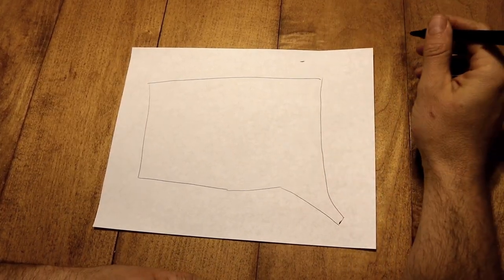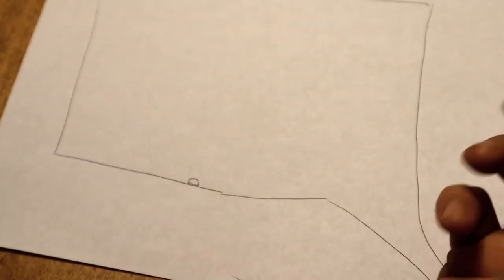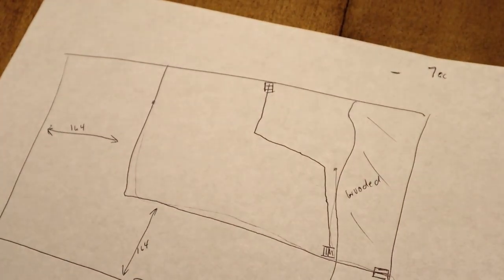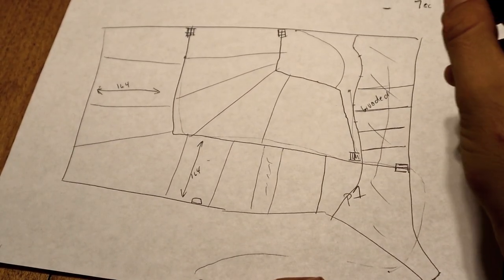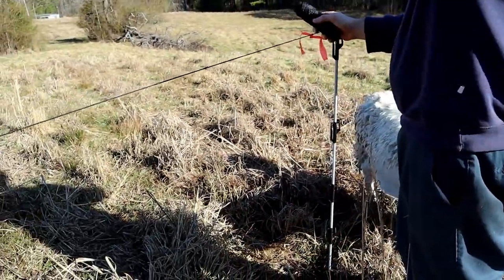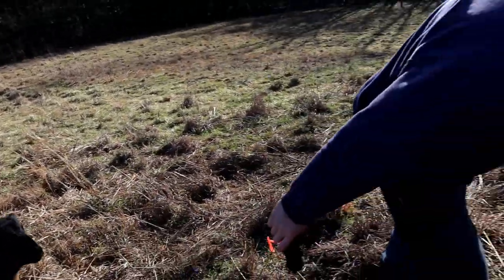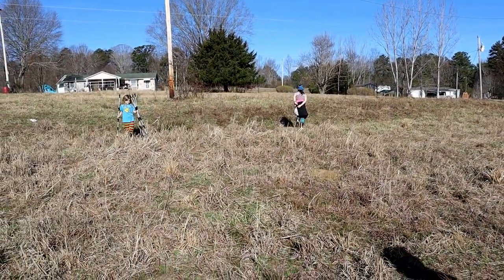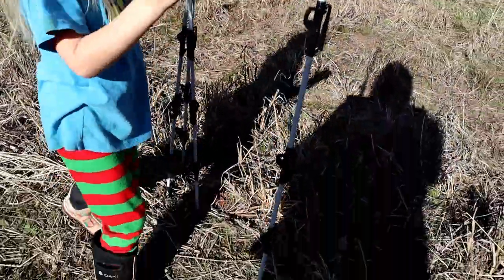Our Rotational Grazing Plan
Support us for FREE by shopping with our Amazon
Our Amazon wishlist